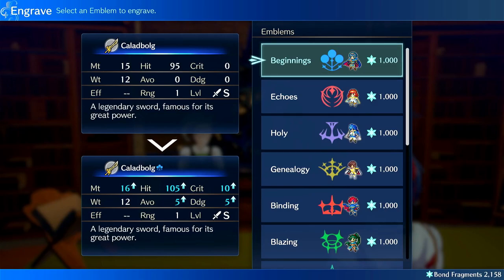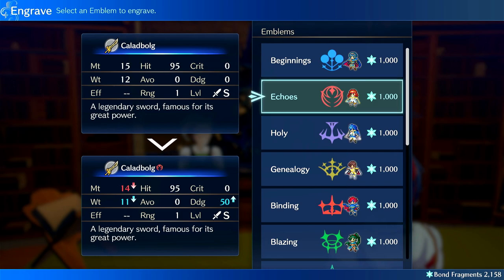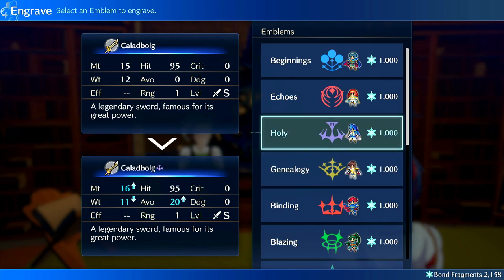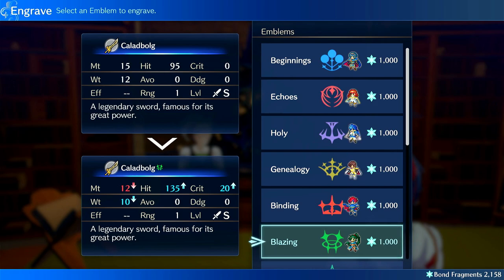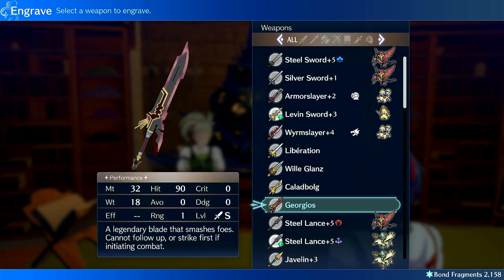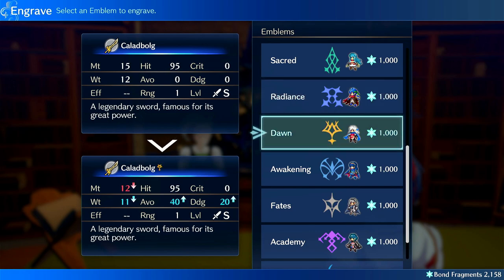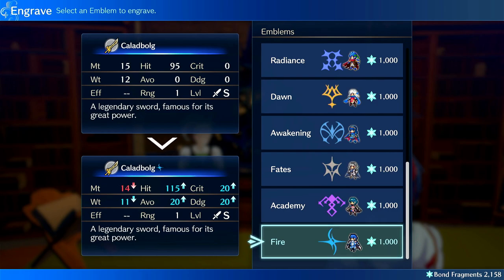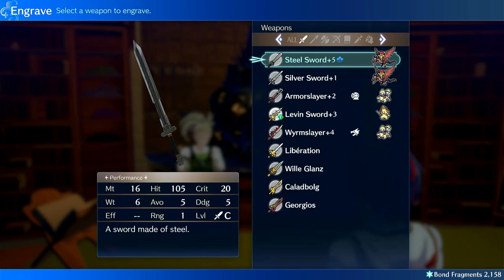Engravings OVERVIEW. Maddening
In this video I breakdown the base game engravings and mention use cases then show some weapons I made in my 2nd Maddening run as an example for some of them :)

Let me know if the thumbnail made sense, Engraving is over View :) (Why)